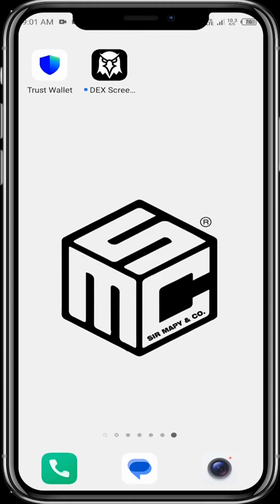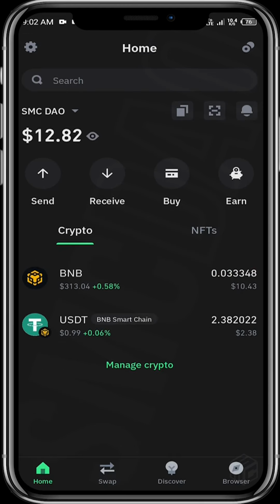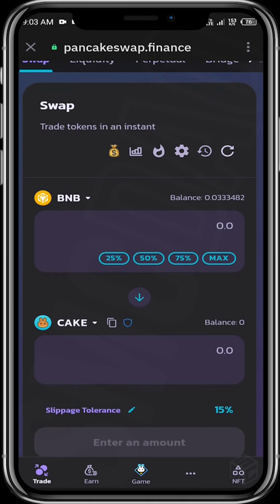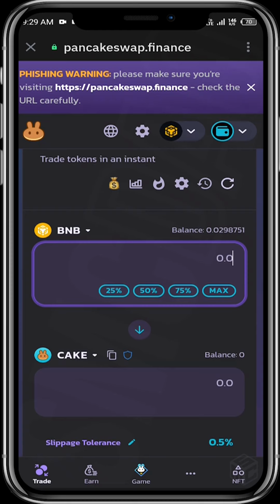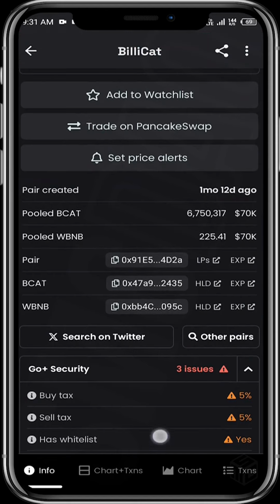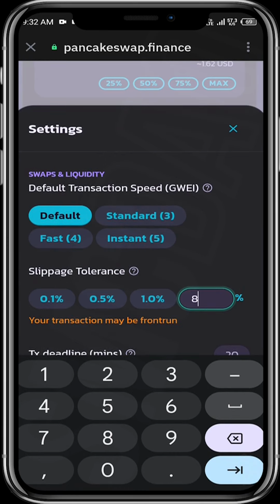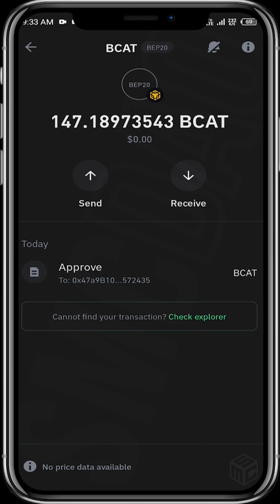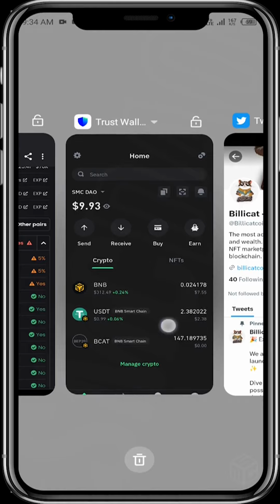How To Buy Billicat Coin On Pancakeswap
Welcome to our latest video, 'How to Buy BilliCat Coin on PancakeSwap'. In this concise and informative guide, we'll walk you through the step-by-step process of purchasing BilliCat Coin using PancakeSwap.

(00:00) Introduction to the tutorial on buying Billy Cat Coin on Pancake Swap using Trust Wallet and Dex Screener apps.
(00:20) Instructions on downloading and setting up Trust Wallet and Dex Screener apps.
(00:42) Funding the Trust Wallet with BNB tokens.
(01:18) Navigating to Pancake Swap through the Trust Wallet browser.
(02:11) Changing to BNB chain and preparing to swap BNB for Billy Cat Coin.
(02:22) Finding and copying the Billy Cat Coin contract address from Dex Screener.
(03:20) Entering the amount of BNB to spend and swapping for Billy Cat Coin.
(04:09) Troubleshooting transaction errors and adjusting slippage tolerance.
(05:45) Finalizing the transaction and adding Billy Cat Coin to the Trust Wallet.
(06:33) Checking the purchased tokens and exploring the project's social media for more information.
(07:13) Conclusion and invitation to comment, like, and subscribe for more tutorials.